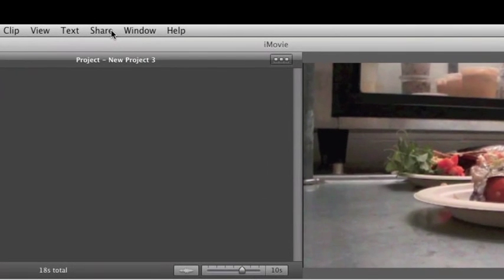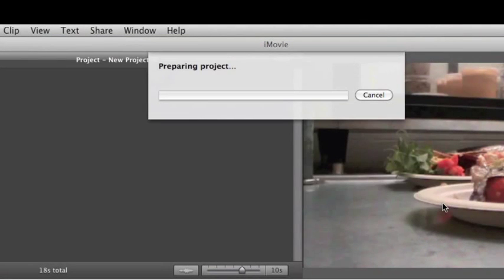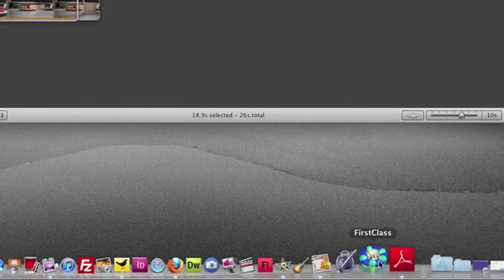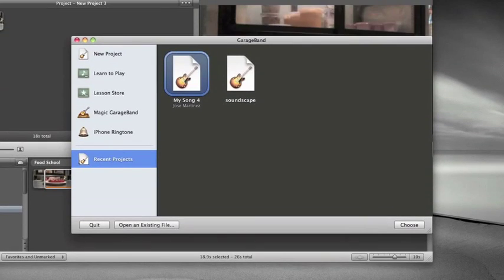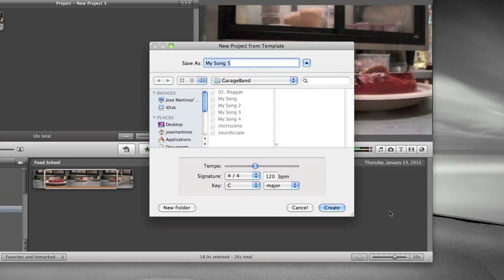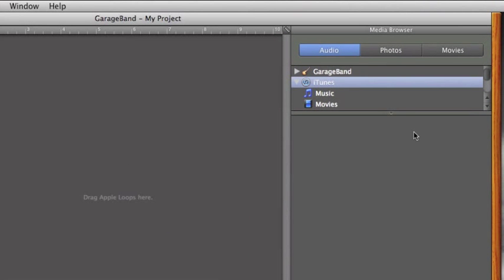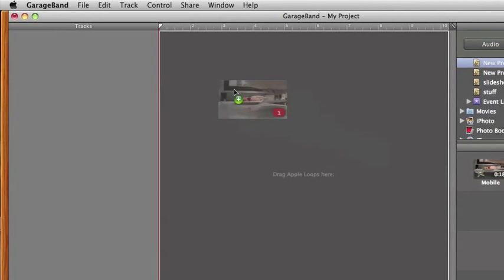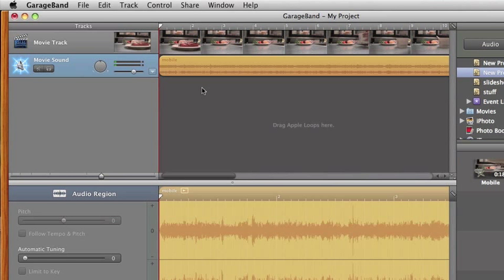Tutorial 5 iMovie 11 Exporting Project to Garageband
This short tutorial will demonstrate how to export your project to Garageband to add music.  Make sure that you are totally satisfied with your movie before exporting, ie. title and credits included.